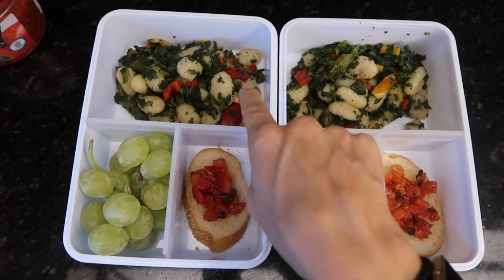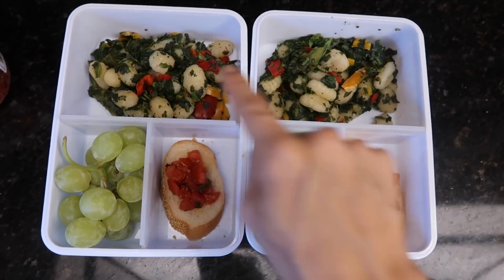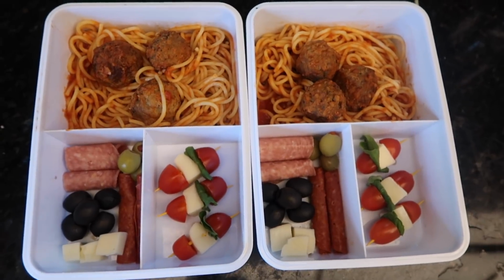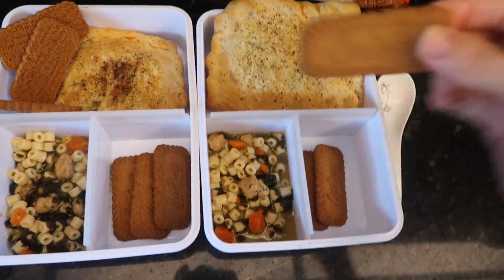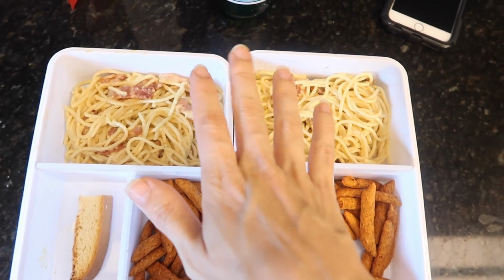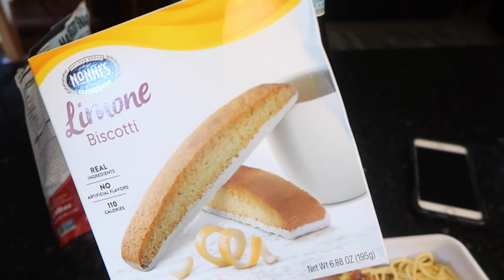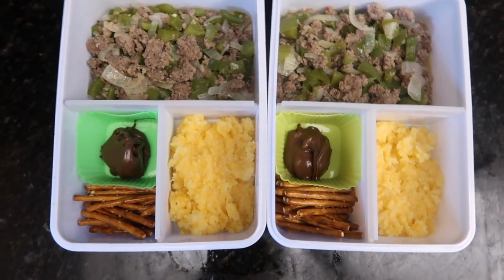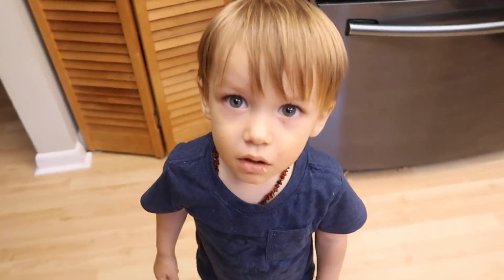Italian Theme Lunches!! Lunches Around The World!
Hey party people!  Thanks so much for hanging out with me while I share with you this weeks theme lunches Italian Style!  or should I say American - Italian style theme lunches!! haha calm down in the comment section people - these lunches are just for fun!  Hope you enjoy them for what they are!

Best,
  Kim!!